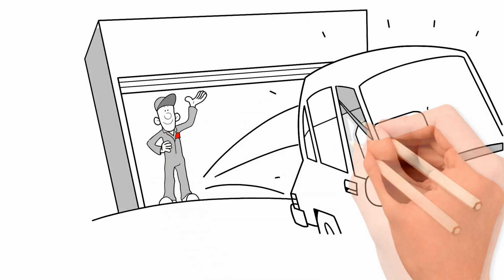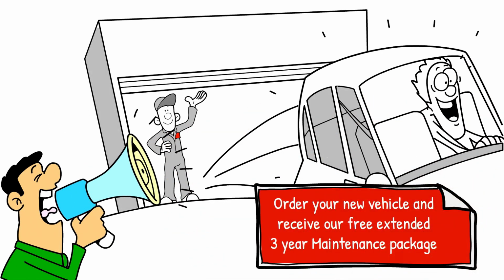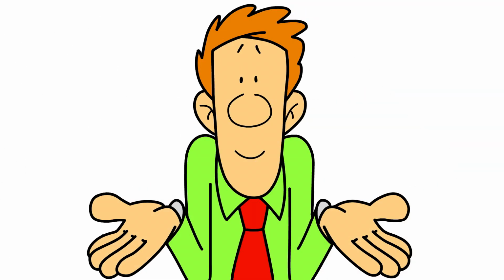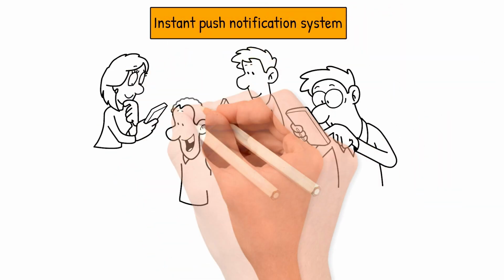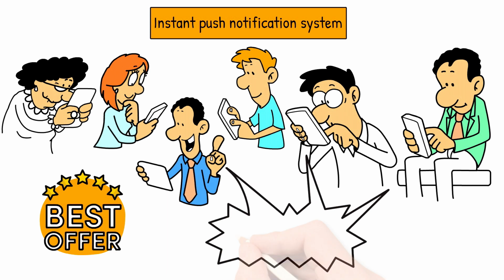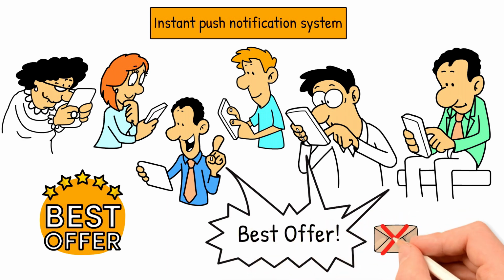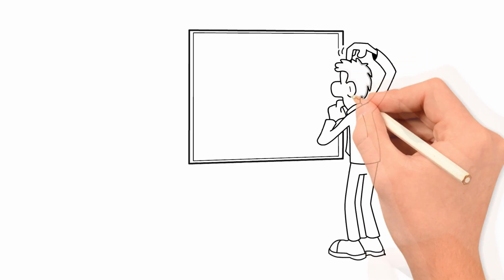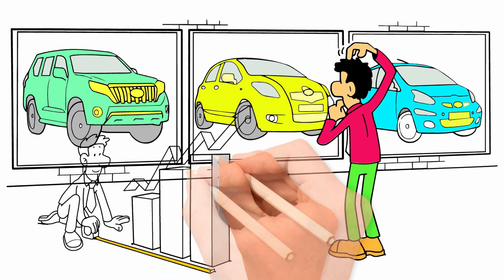Genie Visuals Car Dealership Mobile App For Your Business.